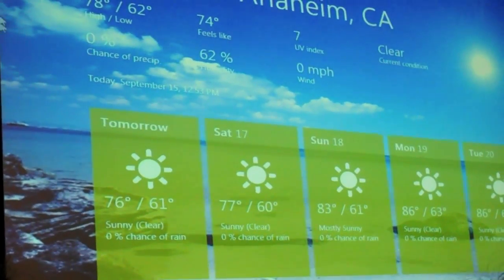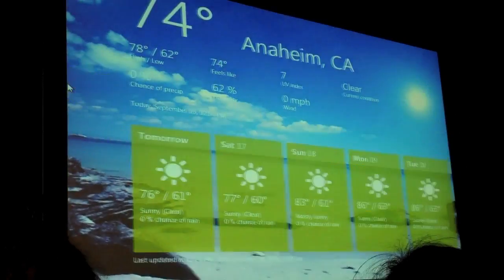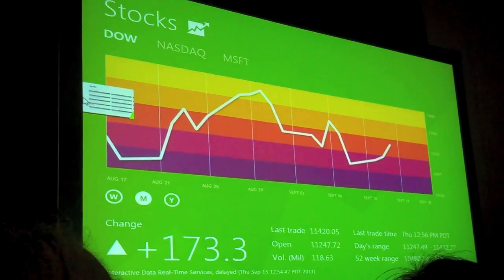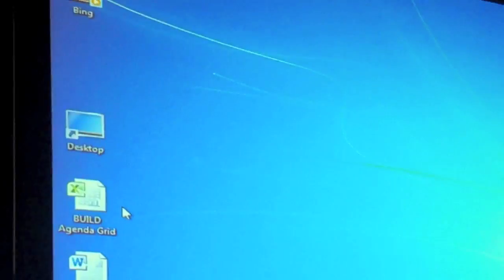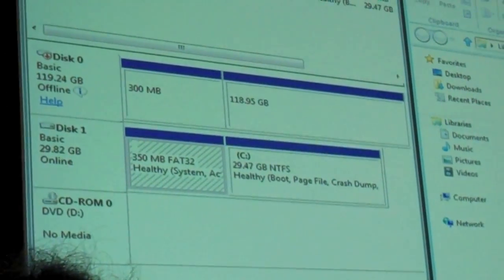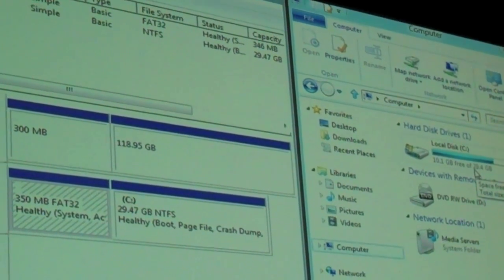Windows 8 To Go Demo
Demo of Microsoft's WIndows To Go feature introduced in Windows 8